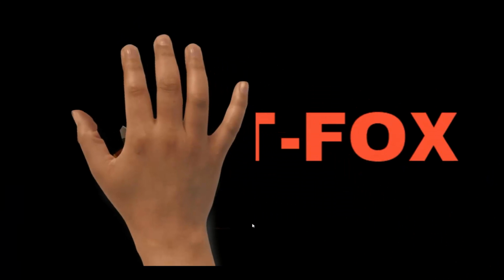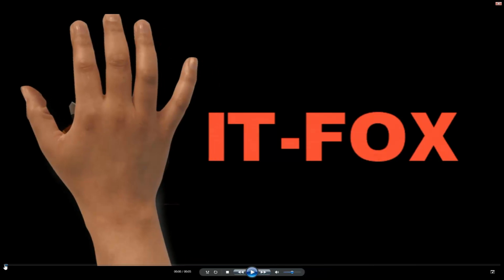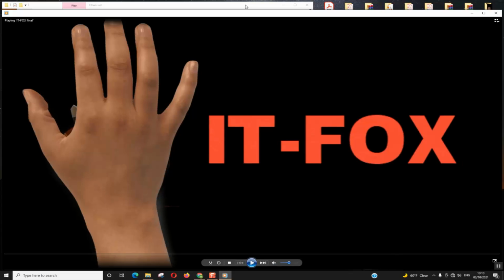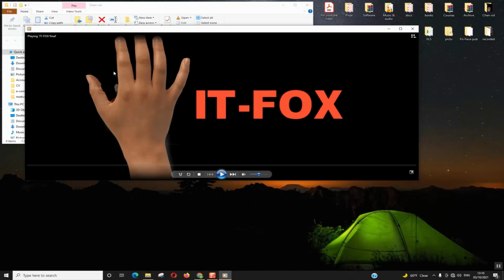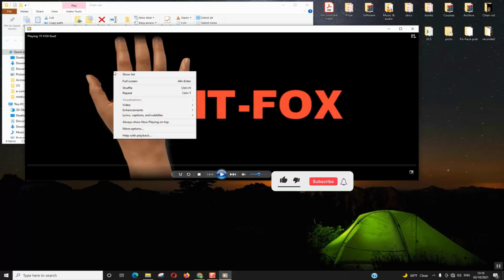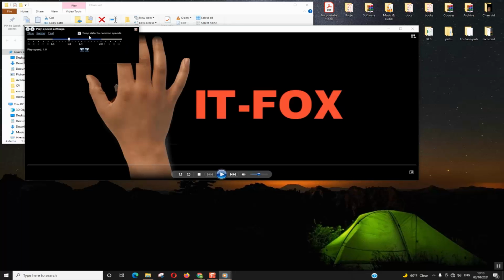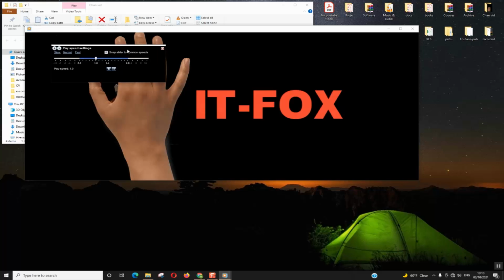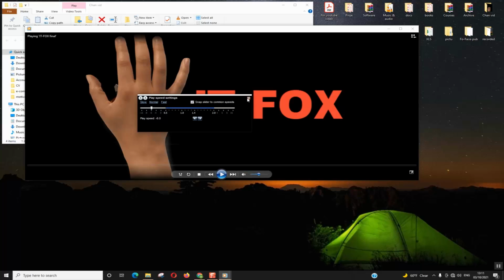How to increase or decrease video speed lecture or reading in windows media player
if you are looking for a way how you could increase or decrease video speed lecture or reading in windows media player then this video is for you, as I explain all step by step and takes only 3 clicks